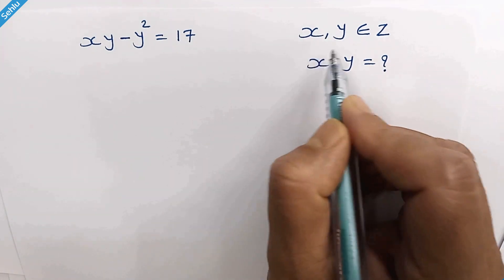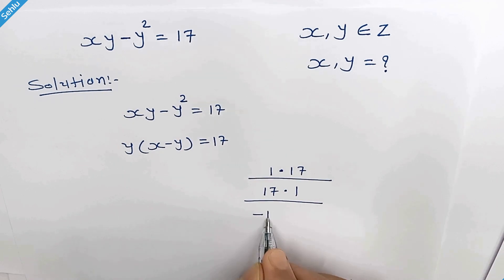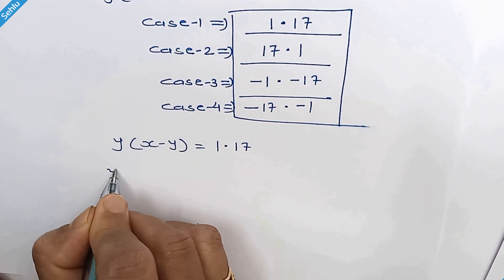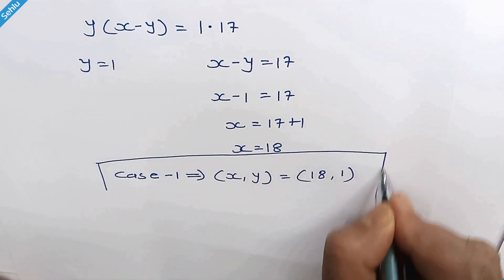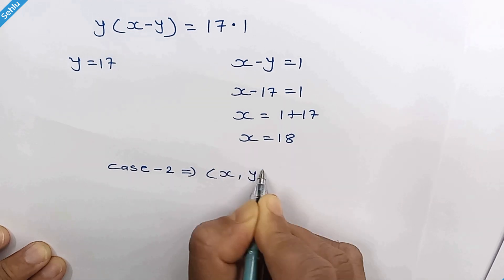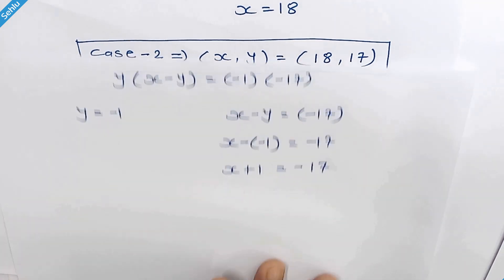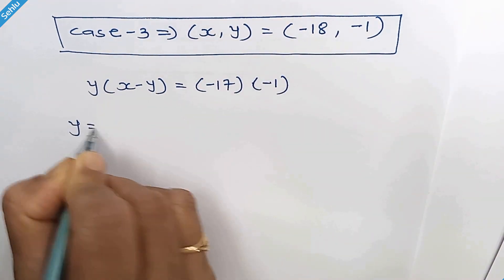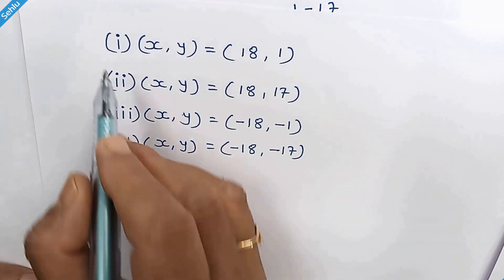Nice Algebra Problem | Follow The Steps, Find All Integer Roots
In this video, the math problem is : xy-y^2=17, and we need to find the integer values of x and y. The algebra question requires a regular way of solving, but while you engage into the solution, your brain releases endorphins when you solve a math problem. Endorphins are "natural happy pills" that make you feel good. Math puzzles are also good for your brain in other ways. They can improve your memory, problem-solving skills, and logical thinking.
Solving math problems can have many benefits for adults.
Solving math problems can help improve cognitive function and train the brain. It can also help develop skills like memory retention, focus, and mental agility.